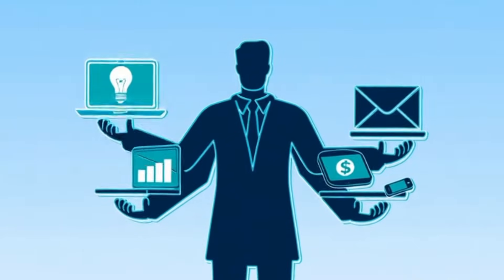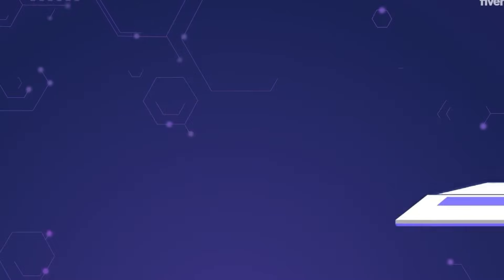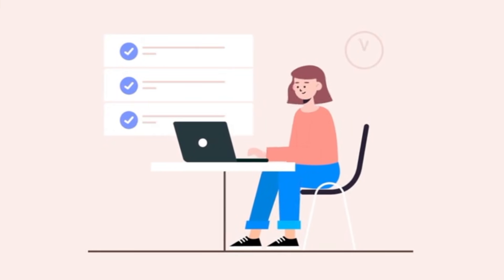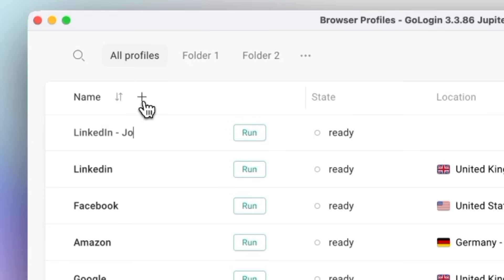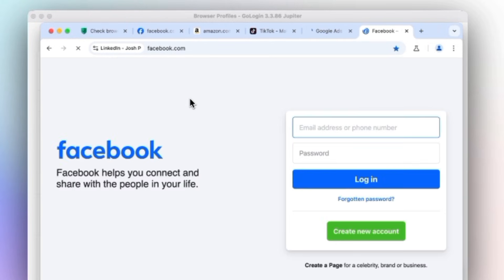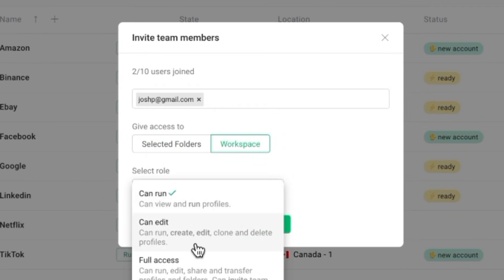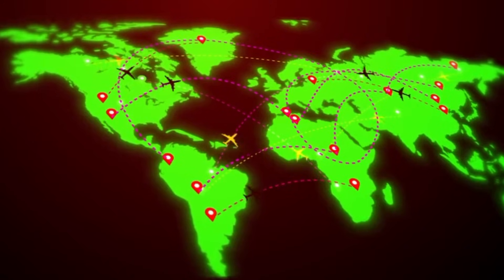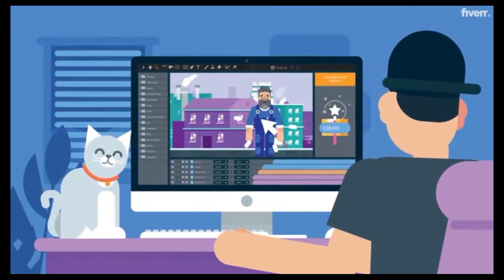GoLogin Review: How I Manage Multiple Accounts Safely Without Getting Flagged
Managing multiple accounts without getting flagged can be stressful — but that’s where GoLogin comes in.

In this video, I break down what GoLogin is, how it works, and why it’s one of the most trusted anti-detect browsers for professionals, freelancers, and businesses.

With GoLogin, you can:
✔ Safely manage multiple accounts
✔ Protect your digital fingerprint & privacy
✔ Work with teams without sharing passwords
✔ Save time and reduce account bans

Take control of your online privacy! Try GoLogin for FREE and get 2GB of free residential proxies.